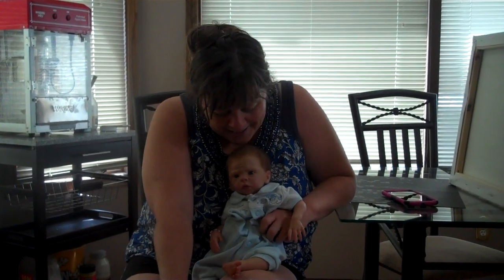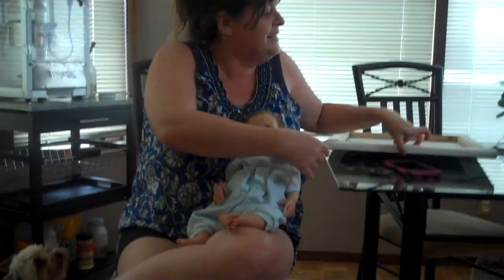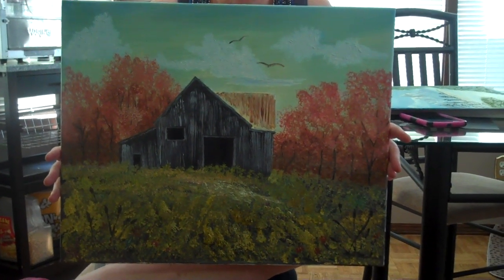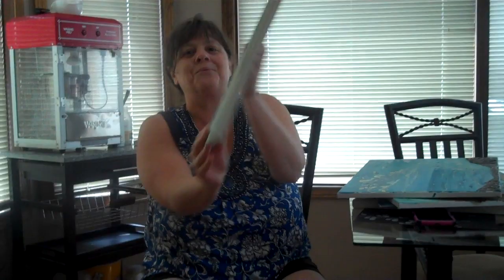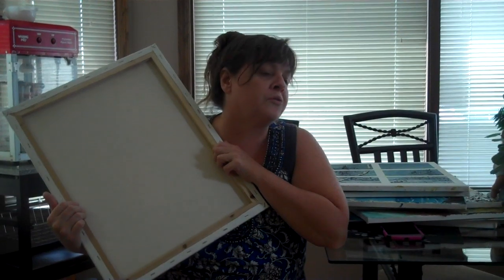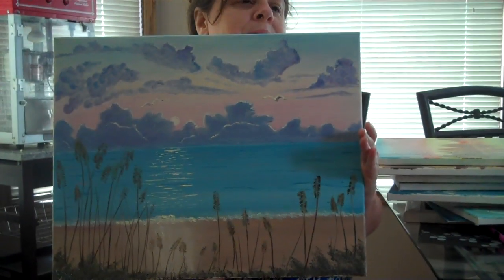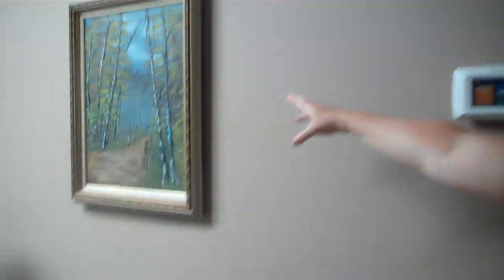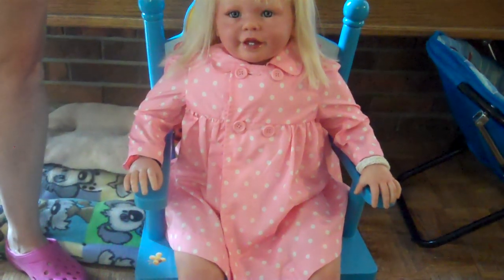My Paintings......not reborn related, but Joey is in it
Oil paintings. I did my first oil painting about a year and a half ago.